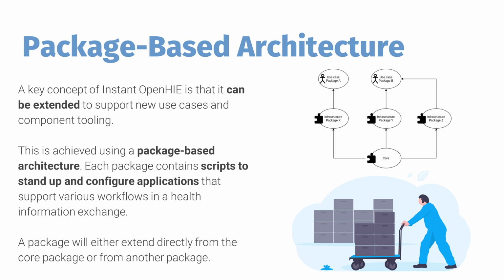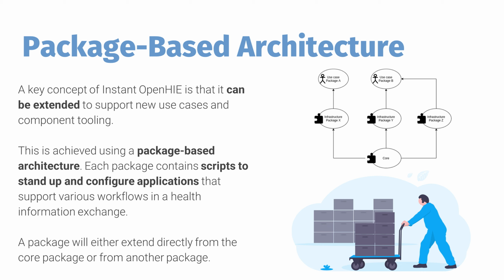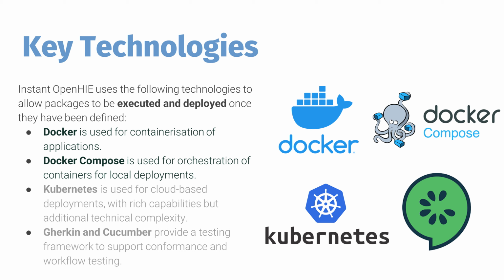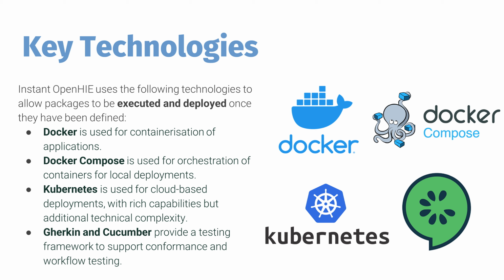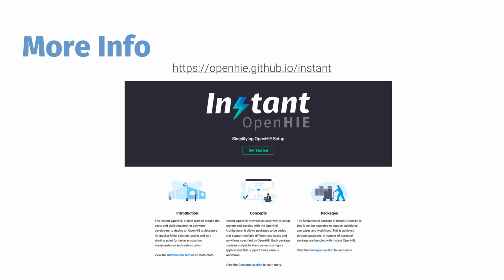Instant OpenHIE Fundamentals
This video introduces the basics of the Instant OpenHIE project, which aims to simplify the process of setting up your own health information exchange, in line with the OpenHIE architecture and specifications.

For any queries and support, please post on OpenHIE Discourse using the instant-ohie tag

00:00 Intro
00:21 OpenHIE
01:17 Instant OpenHIE
02:02 Vision
03:06 Package-Based Architecture
04:58 Key Technologies
07:06 Outro